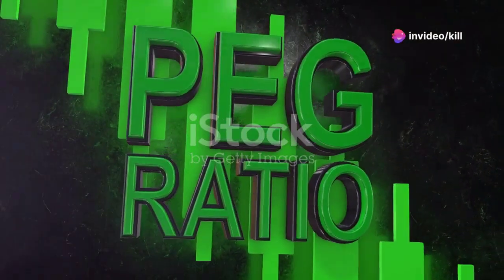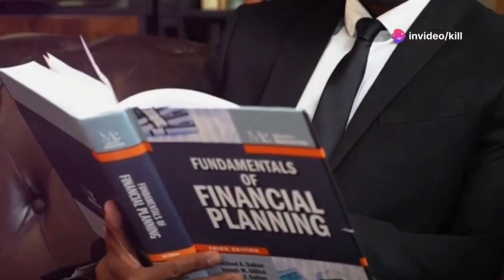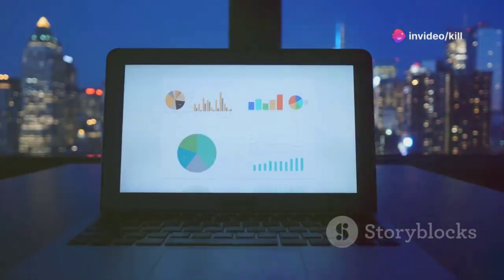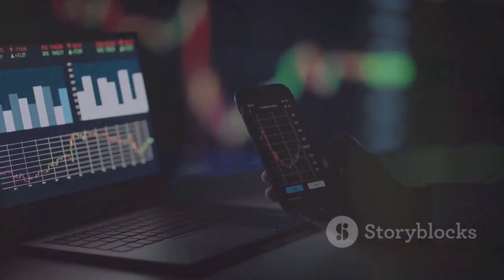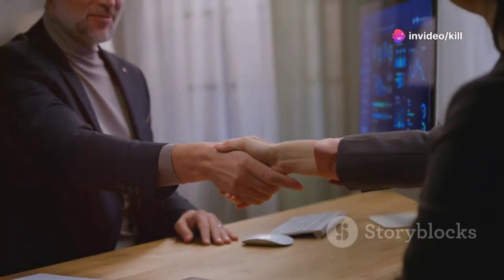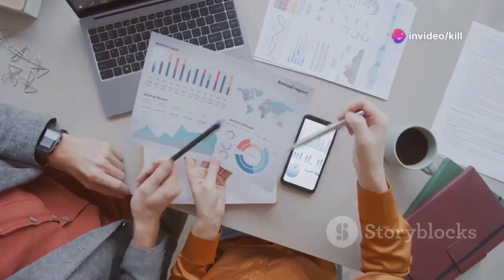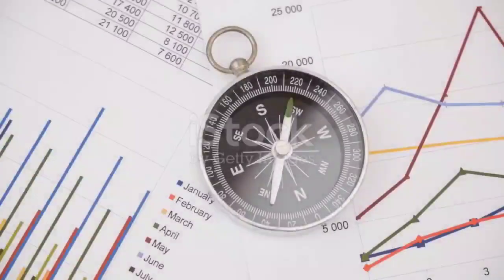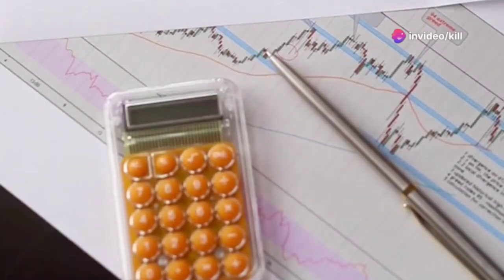Basic stock market equity part 13th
Explanation written by given below:-

• Valuation Ratios
Equity Analysis
You hear of P/E ratio all the time on Television... understand the jargon!
• Should Valuation Ratios be high or low?
If the Valuation Ratio is low then the share is cheap & vice-versa. The mantra is buy cheap & sell rich stocks.
• Will buying cheap always make me money?
Generally Yes, unless the share is cheap for a strong reason.
In such cases, you should avoid buying the share just because its cheap. The Valuation Ratio of such shares might continue to be depressed.
• So, is the reverse also true?
Absolutely! HDFC Bank is a classic case of an expensive/ rich share that has made money for its shareholders over years.
It always seems richly valued but continues to appreciate as it's a well run company.
• Which Valuation Ratios are best to use?
Each Valuation Ratio has its own Pros & Cons. Also remember, certain Valuation Ratios are more appropriate for certain sectors.
Let's look at some of these ratios...
• What does Price/Sales (P/S) ratio signify?
It is Total Market Capitalisation/Total Sales. Essentially, shows how many years of future sales the company is worth today.
• What is the main drawback of Price/Sales ratio?
It fails to capture the profit margin of a company.
A share may be cheap on a P/S basis but that could be because it is unable to make any profits on its sales.
What's the use of huge Sales with no or low profits?
• How about EV/EBITDA ratio?
This uses Enterprise Value (Market Capitalisation of Equity + Outstanding Debt) of the company.
It takes the Operating Profitability into account.
Shows number of years of EBITDA the overall company is worth.
• Any drawback of using EV/EBITDA?
 Yes. It doesn't take into account interest cost impact when comparing different companies.

A company may look cheap on EV/EBITDA basis but if the interest burden is huge then it may be expensive when you look at P/E ratio.
• Is P/E Ratio the best Valuation Ratio?
P/E Ratio (Price per share / Earnings or Net Profit per share) is the most popular Valuation ratio.
It is ideal when comparing stocks across sectors.
It shows number of years of profitability captured in the share price.
• Does P/E Ratio have any lacune?
Yes. P/E Ratio doesn't help when a company is currently loss making or when evaluating high growth companies as P/E ratio may be expensive now.
But if Net Profit jumps in the next few years then it will begin to look cheap.